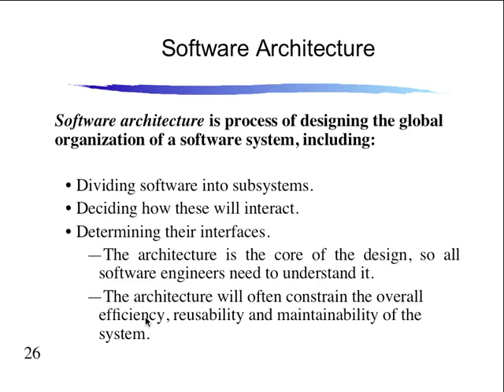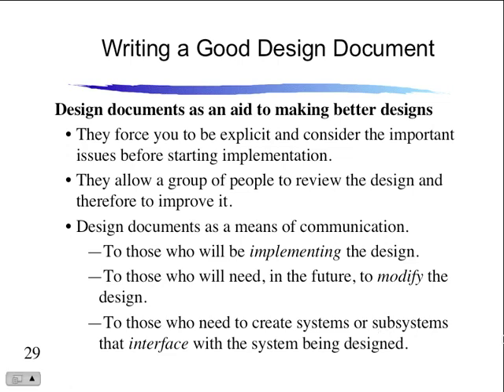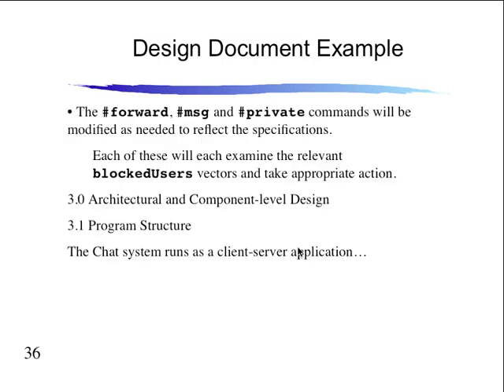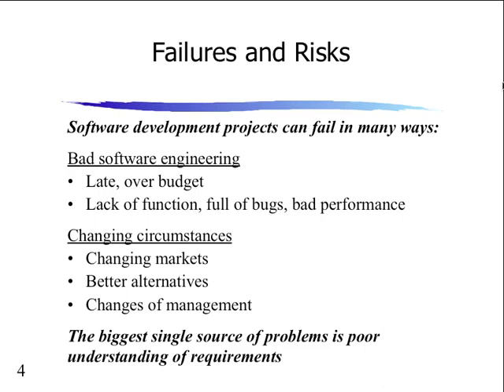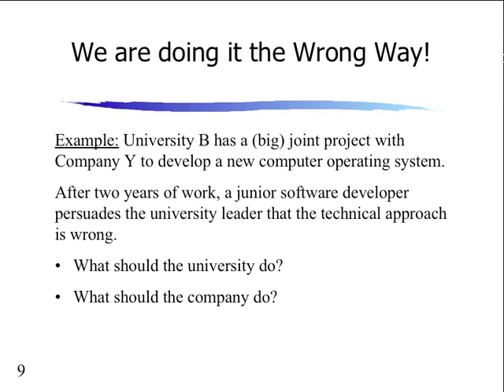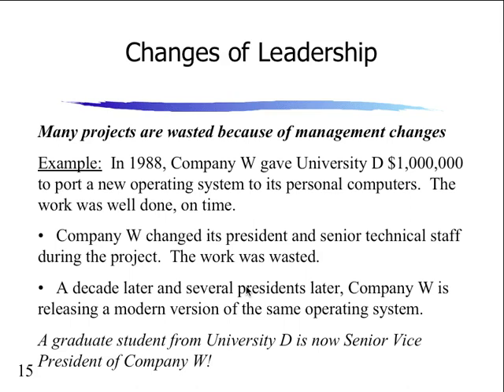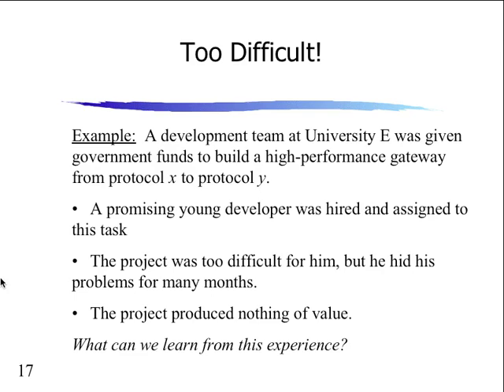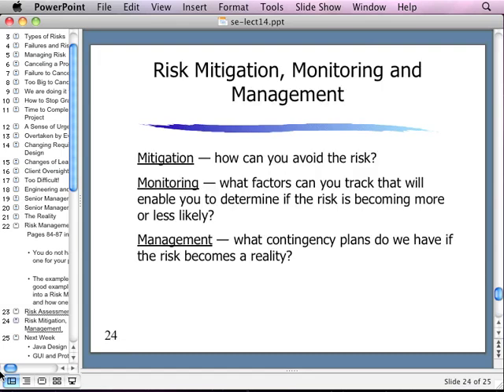Software Enginnering Live Class - Lecture 8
This lecture covers the end of the Software Architecture and Design Document discussion. It also covers the concept of Risk Management.